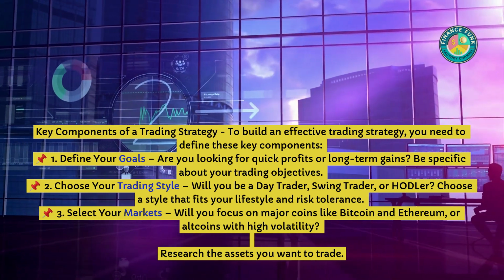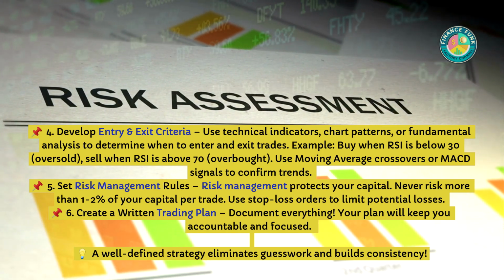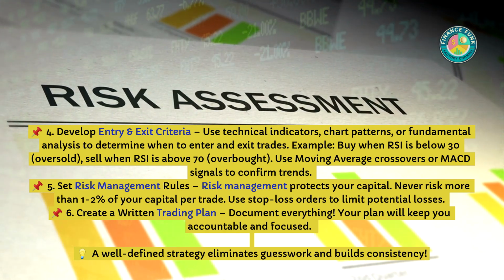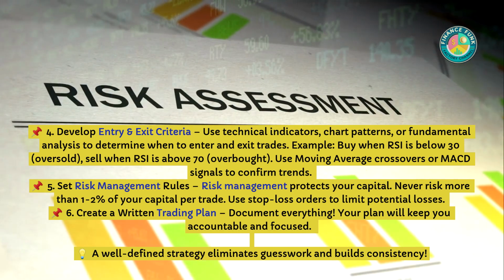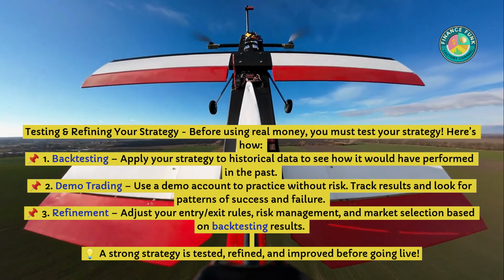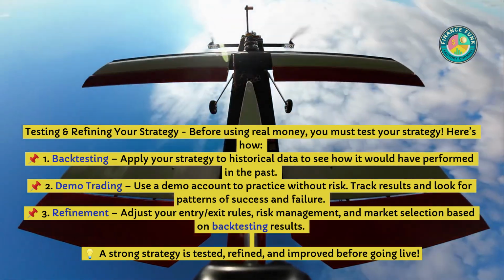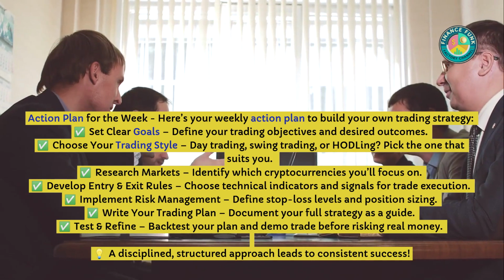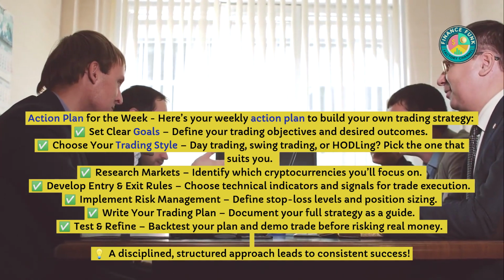Developing Your Own Trading Strategy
Lesson 14: Developing Your Own Trading Strategy 📊

Want to trade with confidence and consistency? In this lesson, we’ll walk you through how to develop your own trading strategy, covering everything from setting clear goals to defining entry & exit rules, implementing risk management, and backtesting your approach. Whether you're a beginner or refining your skills, this step-by-step guide will help you create a structured, disciplined trading plan to improve your success rate. 🚀

What You’ll Learn in This Video:

✅ How to set clear trading goals and define your risk tolerance
✅ Choosing between day trading, swing trading, or HODLing
✅ How to select the right cryptocurrencies for your strategy
✅ How to use technical indicators (Moving Averages, RSI, MACD) for better trade decisions
✅ The importance of backtesting and demo trading before risking real money

📌 Developing a structured strategy is the key to long-term success—watch now!

🔗 Resources Mentioned in This Video:
📌 Best tools for backtesting and demo trading
📌 How to use risk management strategies effectively
📌 Example trading plans for different trading styles

FREE RESOURCES

Deep Dive Biz Podcast Channel

Click HERE to Listen